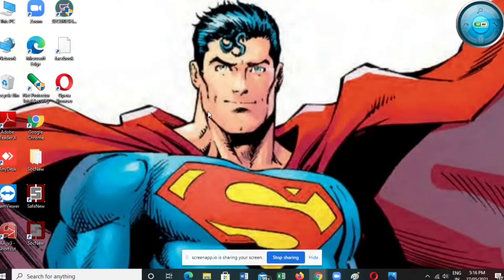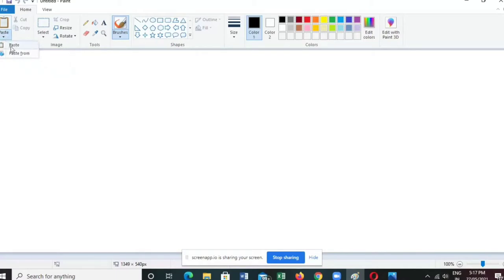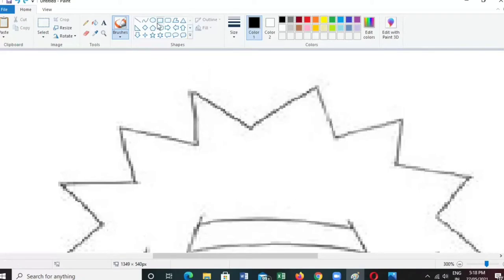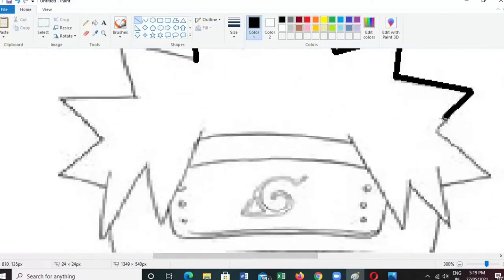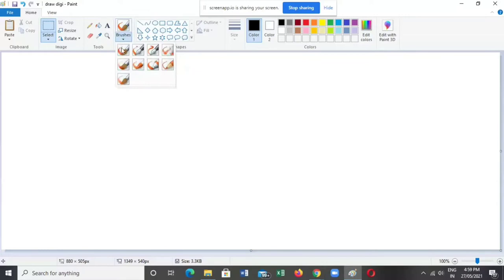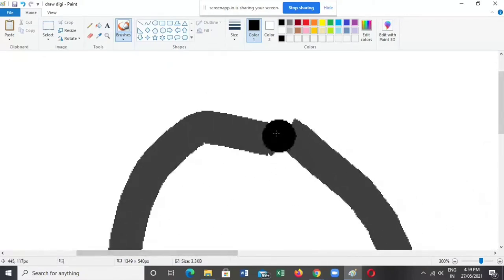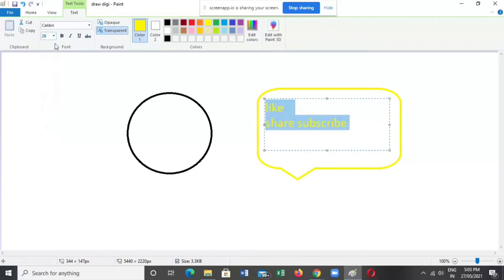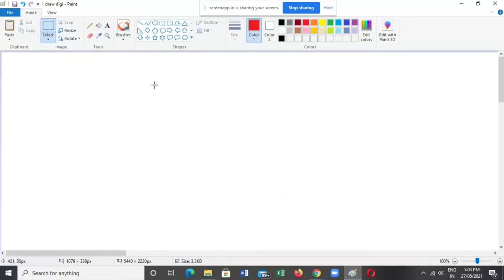How to draw with mouse on desktop or pc 😮😮